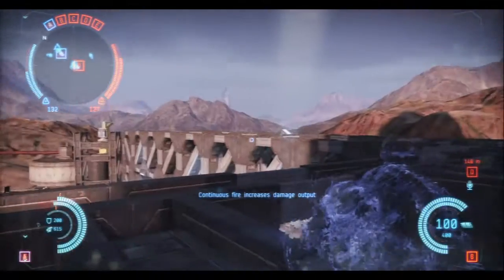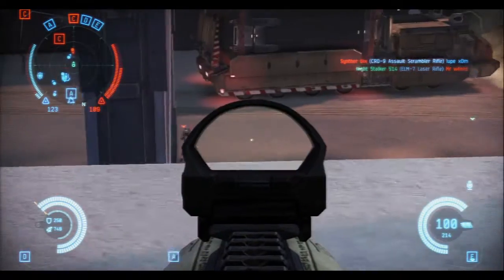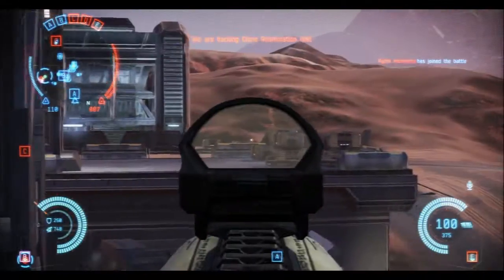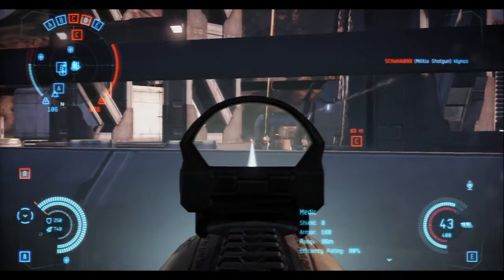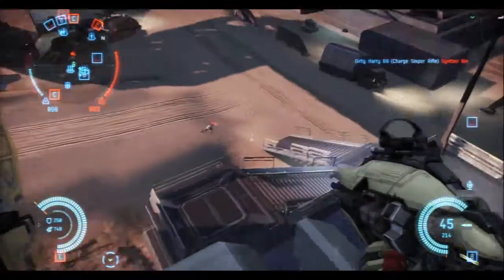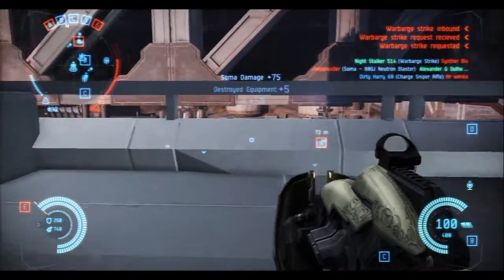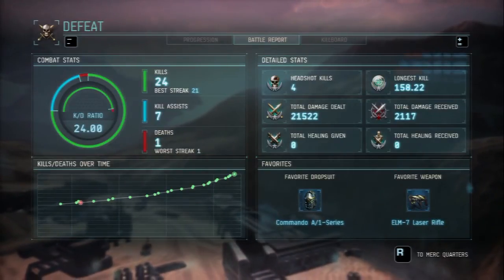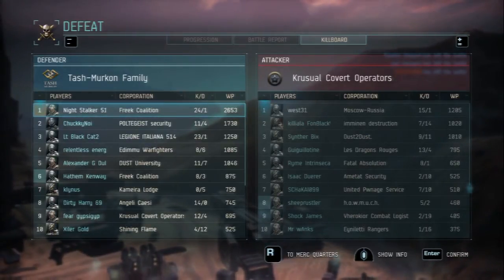DUST 514 - Casual Dusting - Season 2 - Spotlight - Commando #1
Hey Guys,

My first gameplay with the commando in 1.8. Was meant to be just a laser rifle test, but shows the damage bonus of the commando nicely.

Would you like to join us? Join our corp: Freek Coalition or our public channel: Freek Coalition

Come play with us and recieve free weapons, suits and a 7 day booster with this
Join us today, apply to our corporation: Freek Coalition

PSN: Night5talker-514
(The "5" is a number five)
DUST 514 Character: Night 5talker 514
(Night "five"talker 514)
Corporation: Freek Coalition
(Accepting new members)